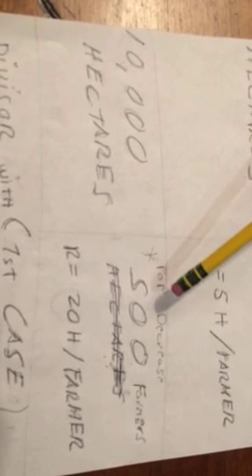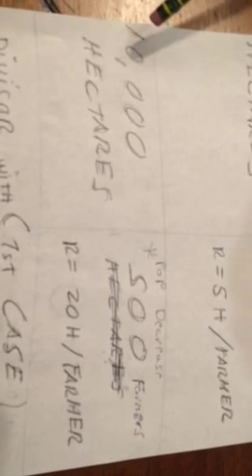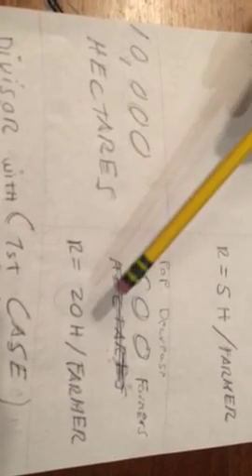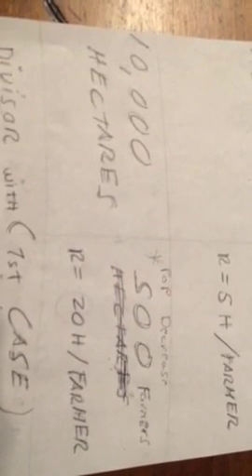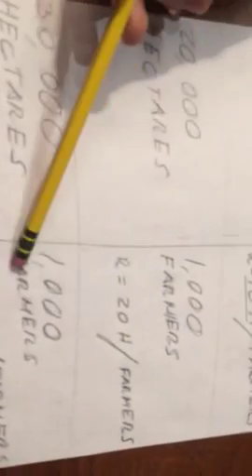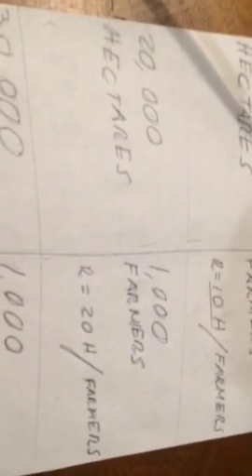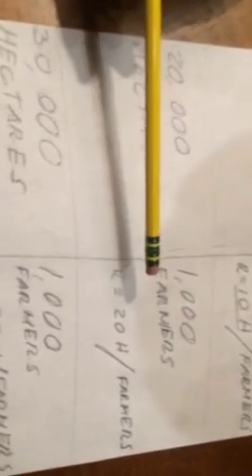division jpcu khan academy